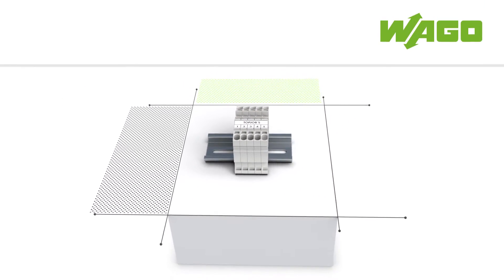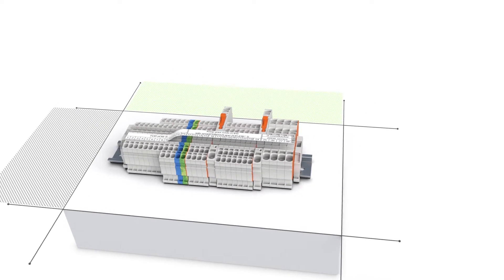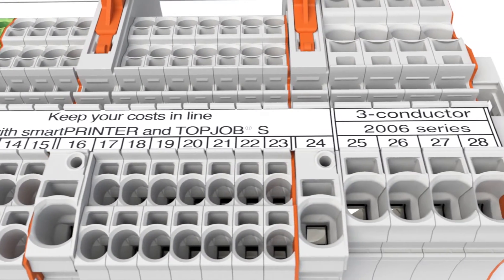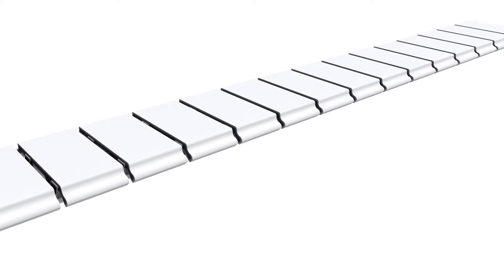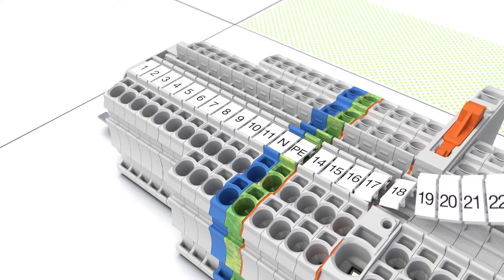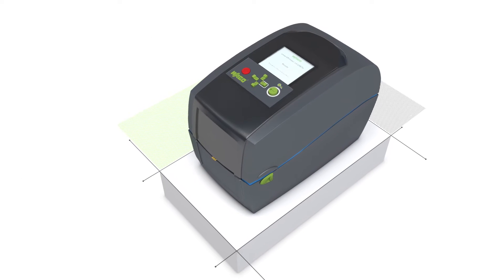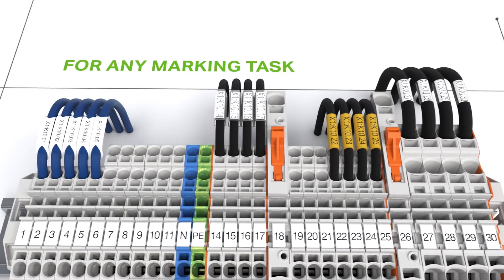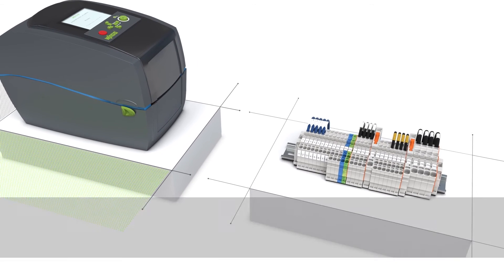smartDesigner Online: smartPRINTER Intro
Keep your costs in line with the fastest marking system for TOPJOB® S rail-mount terminal blocks.